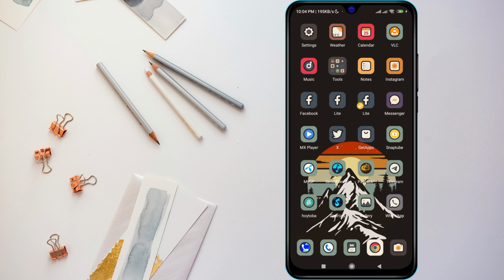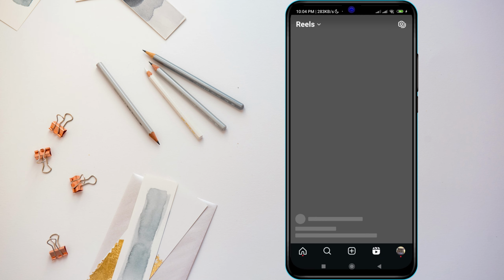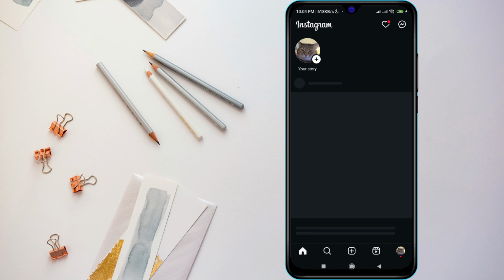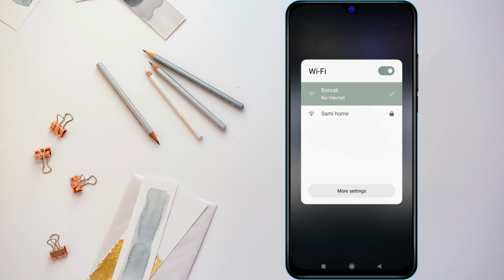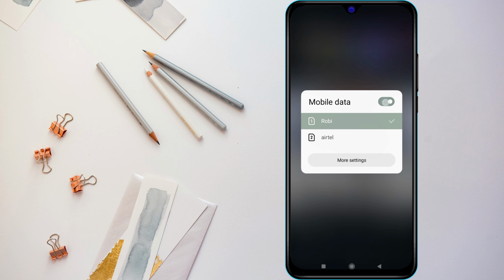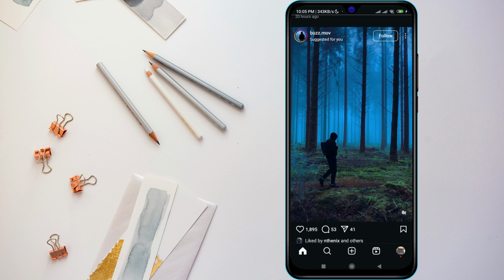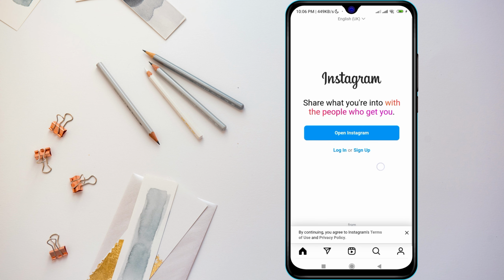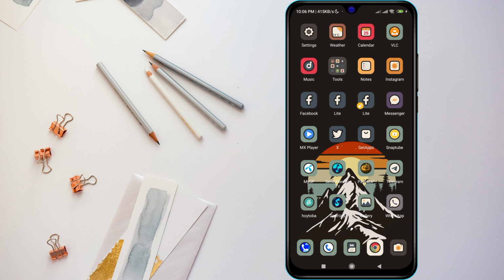How to Fix Instagram Create Account Error on Android | Solve Sign Up Problem in Instagram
Having trouble creating an Instagram account on your Android phone? Don't worry! In this video, I will show you how to fix Instagram create account error step by step. If you're seeing the Instagram error creating account message or having trouble signing up, this video will help you solve the problem easily.

Many users face the Instagram sign-up problem when trying to create a new account. You might see errors like "Sorry, we couldn't register you" or "Unable to log into Instagram account" after entering your details. This can happen due to network issues, app glitches, or account restrictions.

In this guide, I will explain how to fix Instagram create account error by clearing cache, using a different email or phone number, checking your internet connection, and more. Whether you're seeing the Instagram add account error or any other sign-up issue, these solutions will help you get started on Instagram without any trouble.